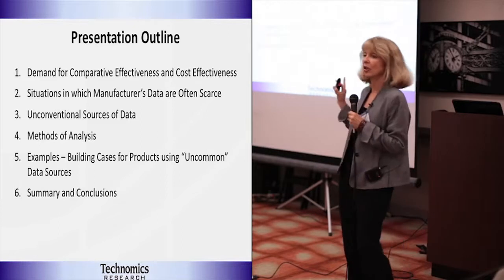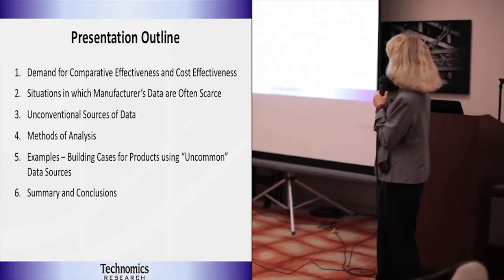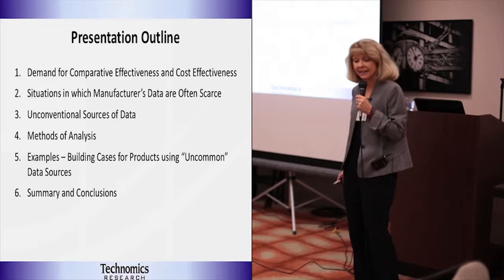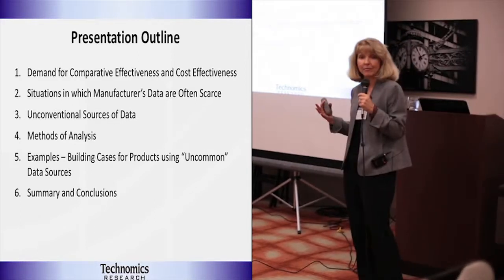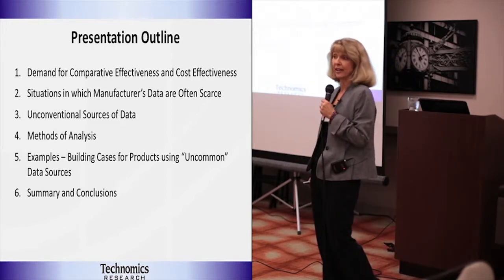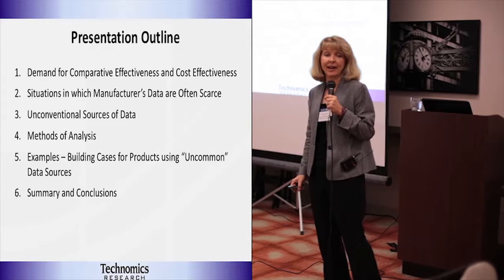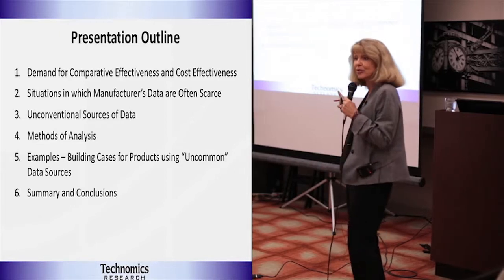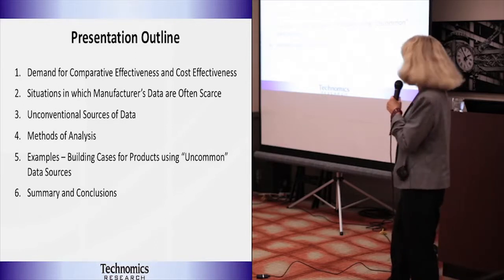Novel Strategies to Support Economic Value When Clinical Data Is Scarce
This was a session featured at the Q1 Productions 7th Annual Medical Device Coverage and Reimbursement Conference.